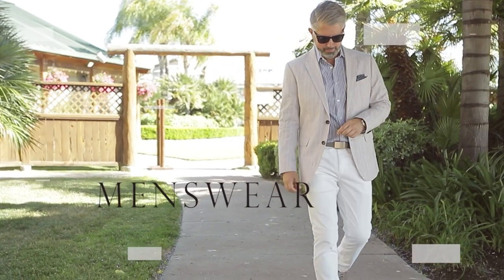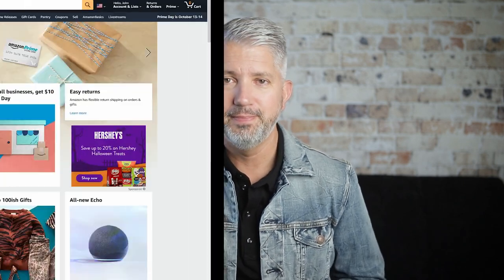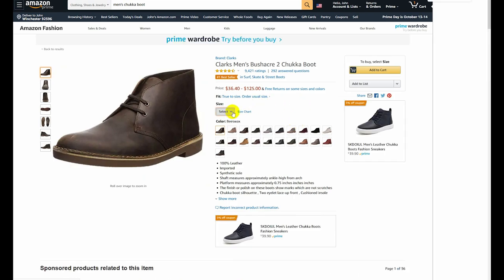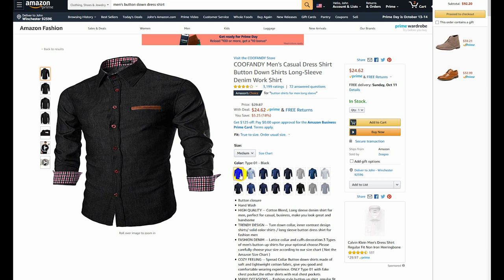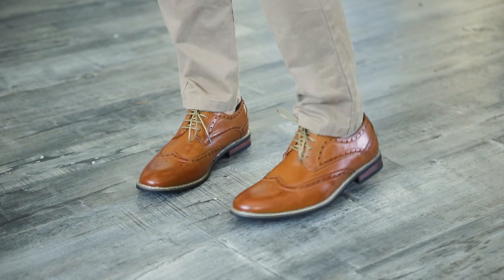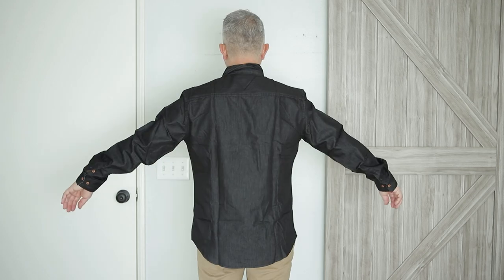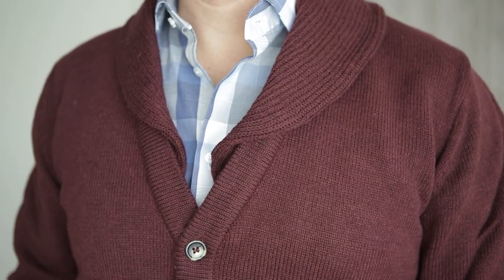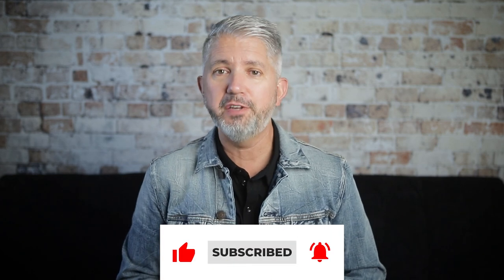Amazon Best Seller Roulette | Buying Random Amazon Products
In today's video, I bought a few random Amazon "Best Seller" items, and I'm showing you how it turned out.
**Best Seller items featured in this video:
Chukka Boots
Cardigan Sweater
Dress Shirt
Puffer Jacket